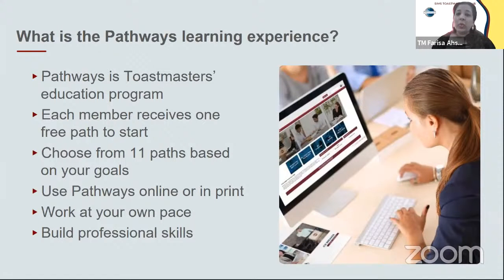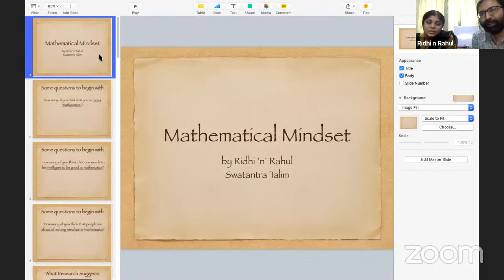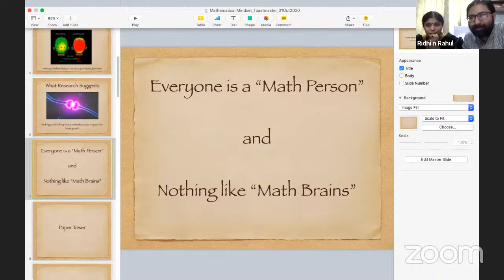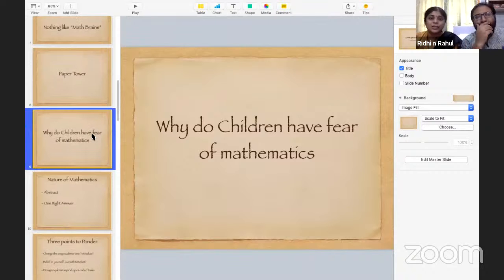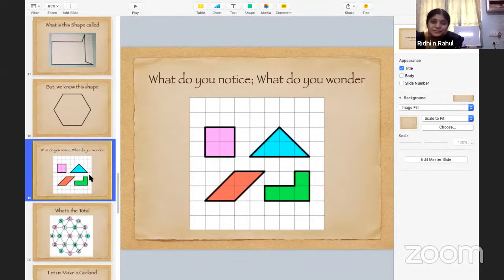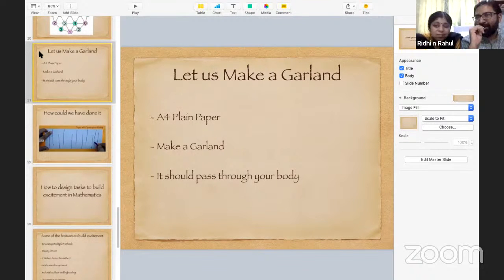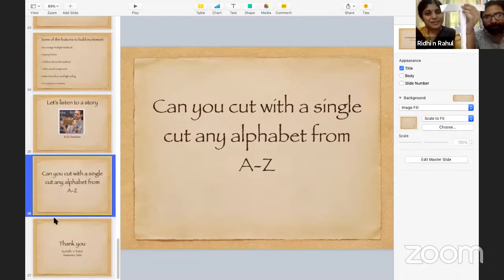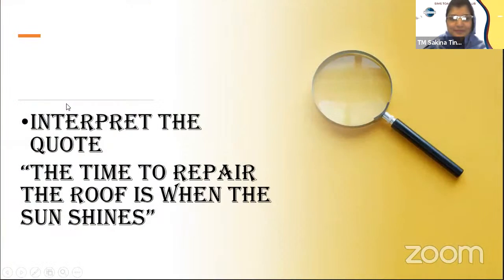SIMS Toastmasters - Exploring Mathematical Mindset